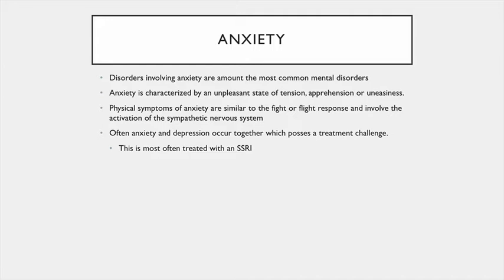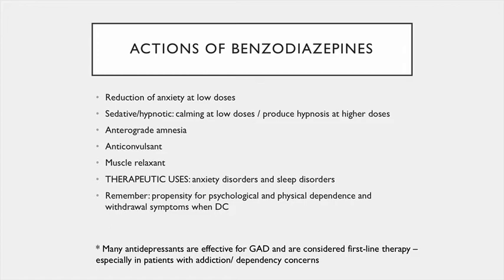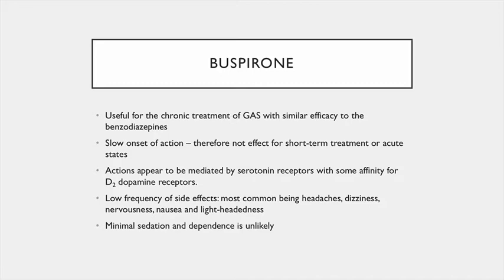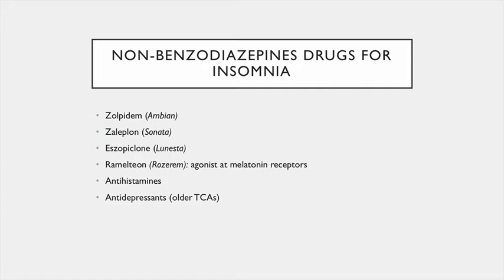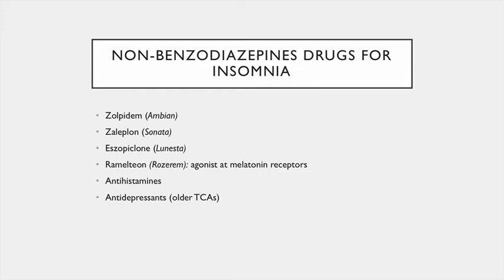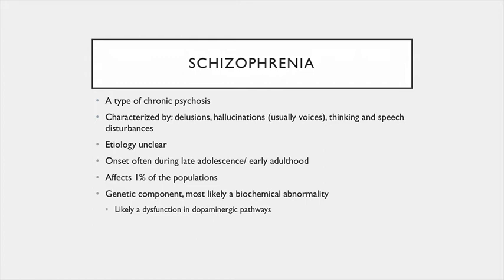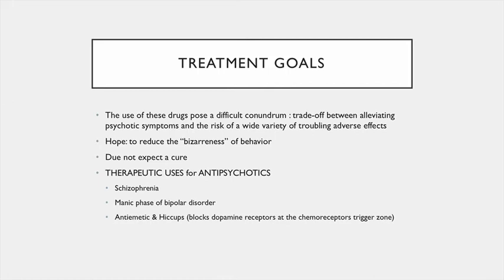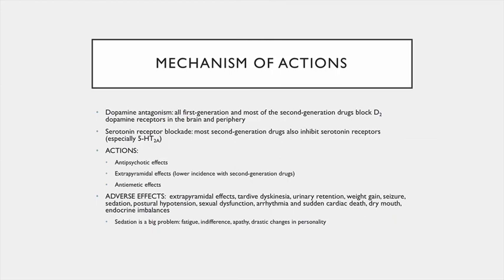U6 CNS anxiety psychosis